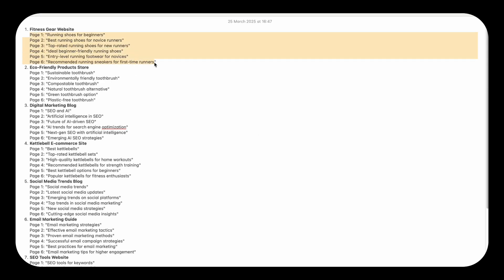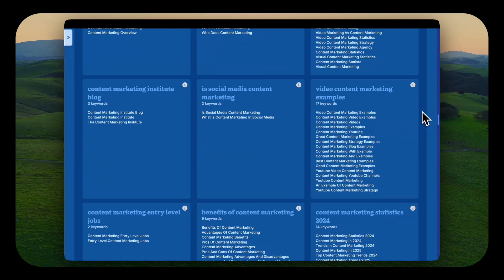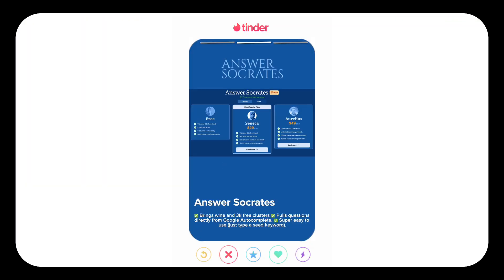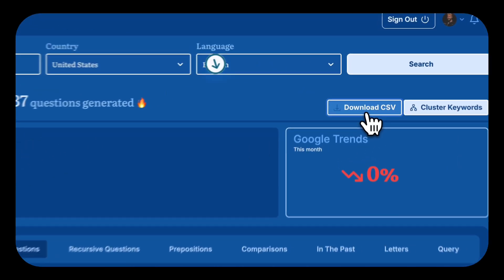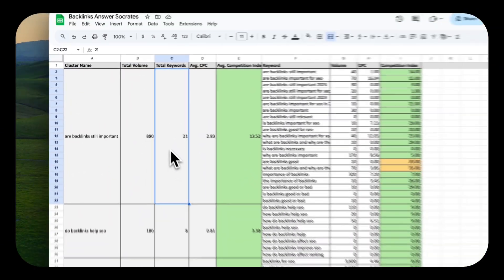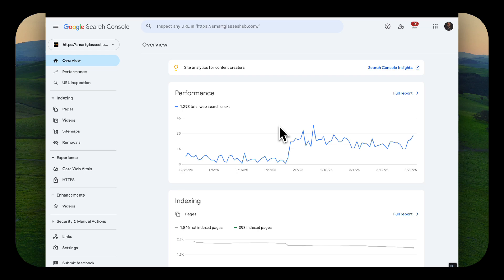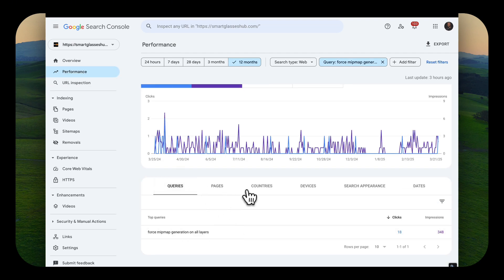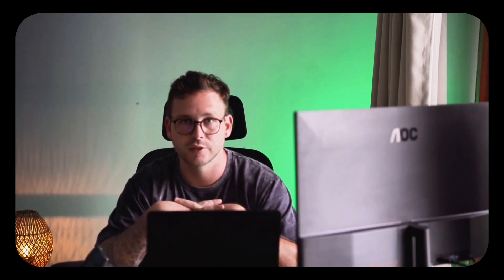Master Keyword Clustering in 13 Minutes: Step-by-Step Guide for SEO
Master keyword clustering in 2025 with this step-by-step guide to triple your organic traffic. Learn how to:

Avoid keyword cannibalization that kills your rankings
Group keywords by search intent instead of just phrases
Use AnswerSocrates to automate your clustering process
Structure content that ranks for multiple keywords at once
Check for existing cannibalization issues using Google Search Console
Apply internal linking strategies that boost your SEO

Stop wasting time writing dozens of similar articles when one well-structured piece can rank for multiple keywords. Save time, improve rankings, and own your traffic instead of renting it through ads.